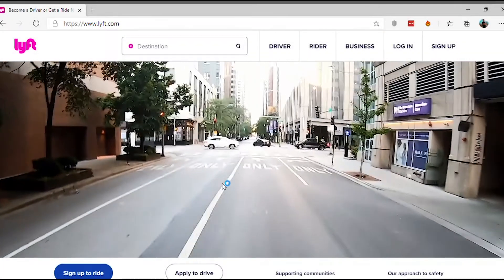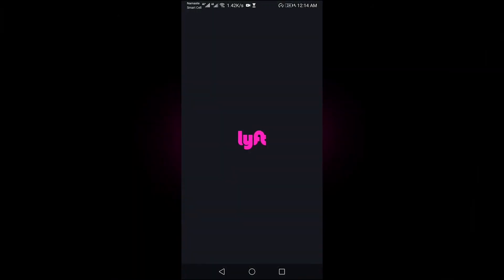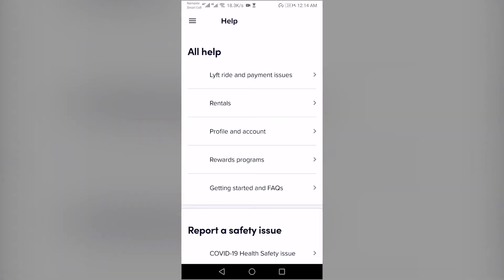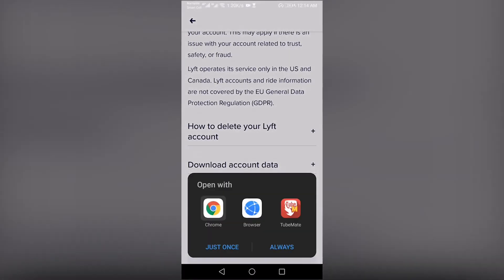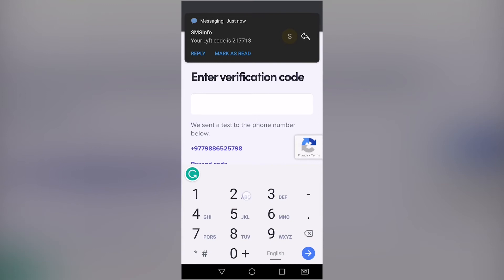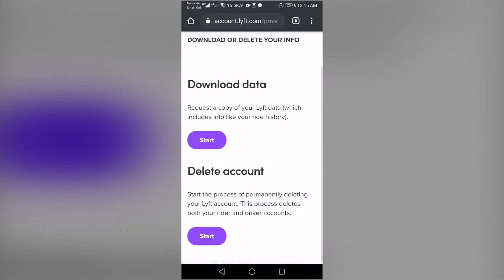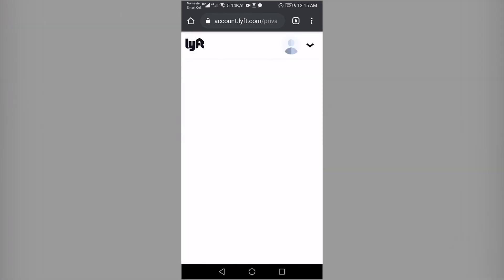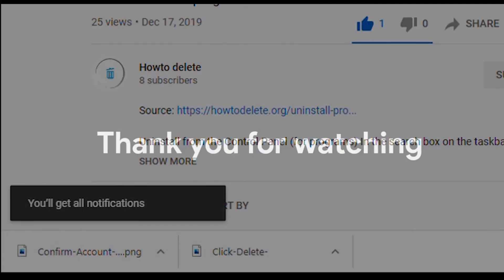How to delete Lyft Account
How To Close Your Lyft Account

1. Launch the Lyft app on your phone.
2. Login to your account if you haven't.
3. Tap on the ( ☰ ) icon at the top left corner of your screen, or swipe right.
4. In the side menu pane, select Help.
5. Now, tap on Profile and account.
6. Select the Delete my account option.
7. Scroll down to the bottom and tap on Go to account deletion
8. Select your country, enter your phone number and tap on Next.
9. Enter the verification code and tap on Next.
10. Tap on YES, IT'S ME button.
12. Tap on the Start button below the Delete account heading.
13. enter your reason for leaving Lyft (optional) and tap on Next.
14. At last, type DELETE in the given field and tap on the Delete account button.